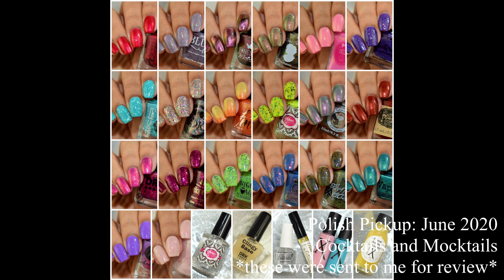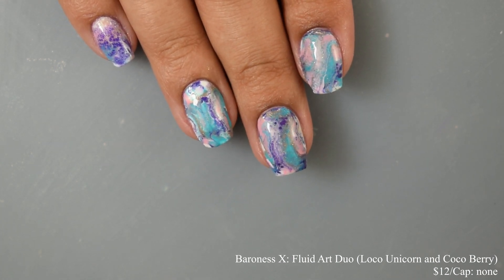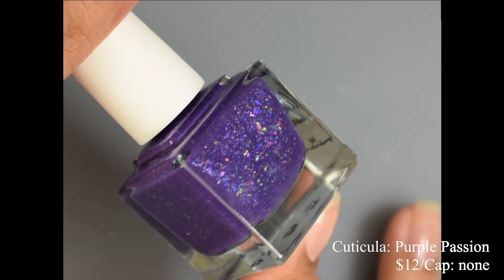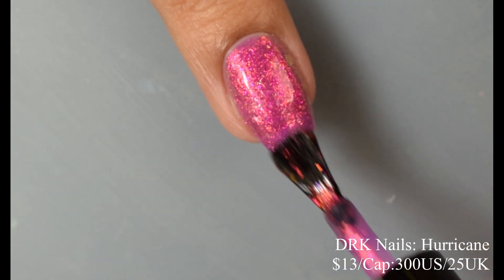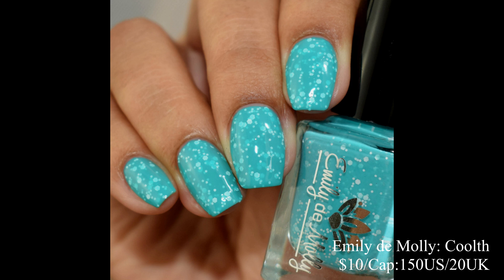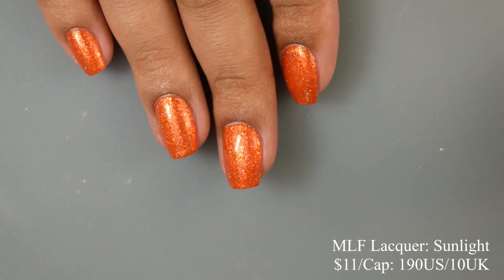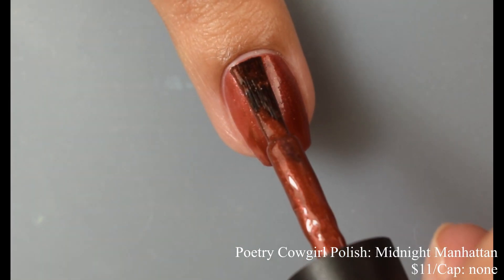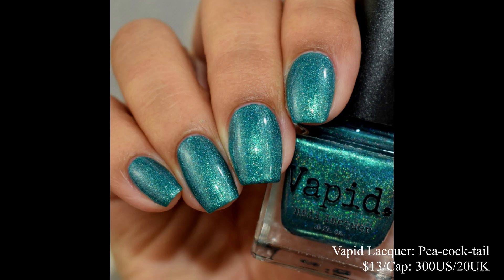Polish Pickup June 2020: Cocktails and Mocktails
Polish Pickup is currently open for wish listing! The site goes live June 5th at 10am eastern time until June 8th at 11:59pm eastern time.